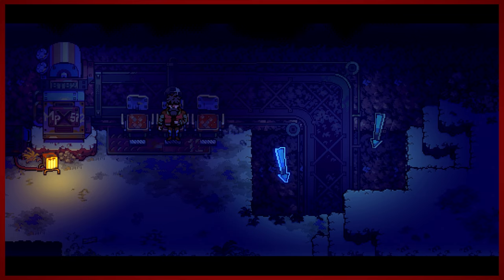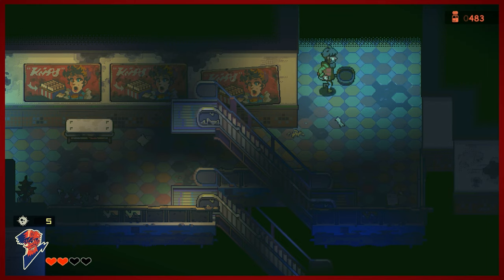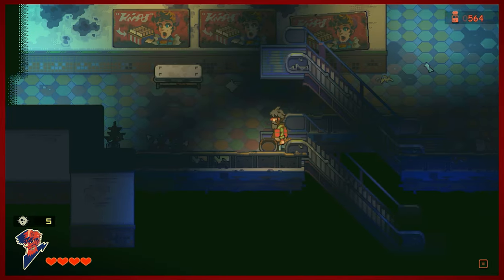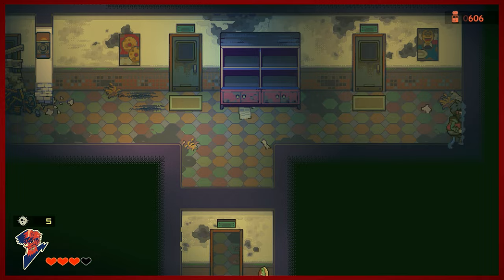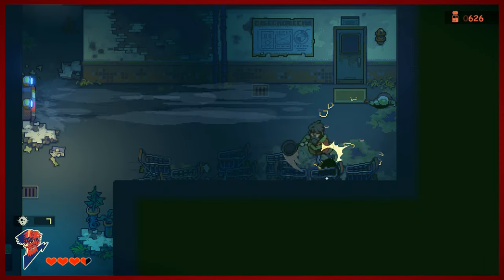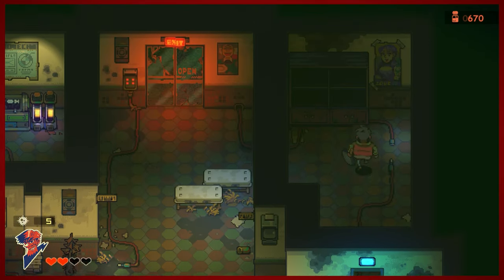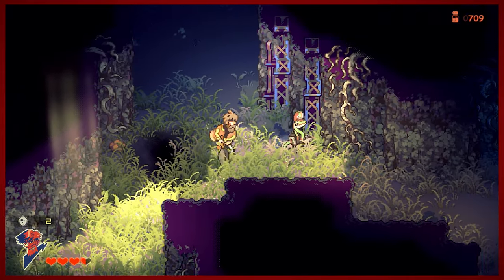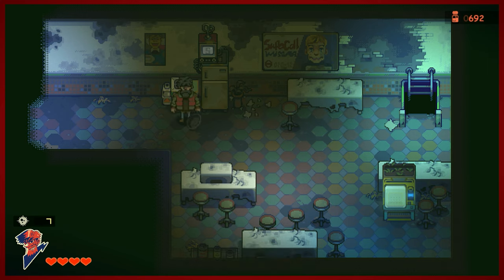Onto the Old World | Eastward - Part 5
Hopefully we don't get ruin-ed as we head above ground. Huehuehue.